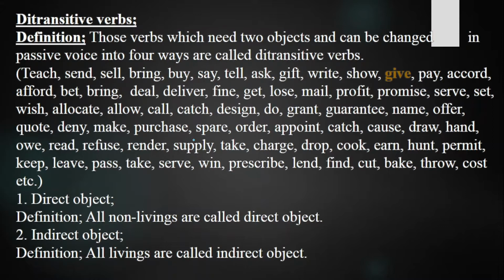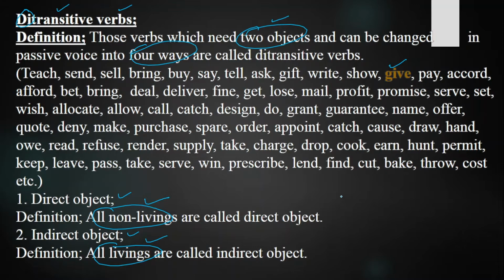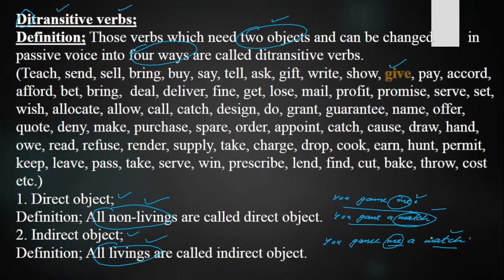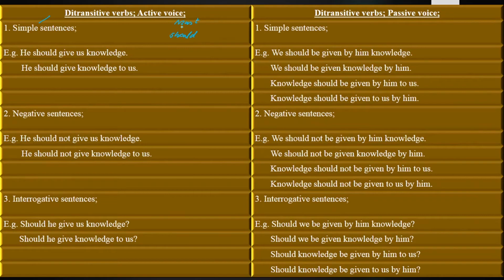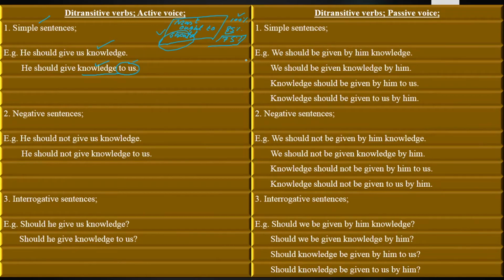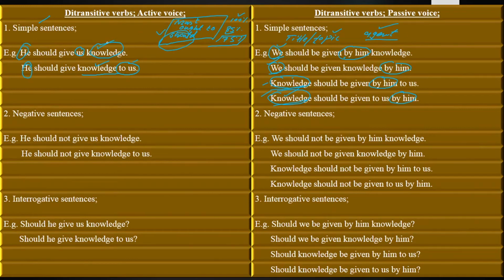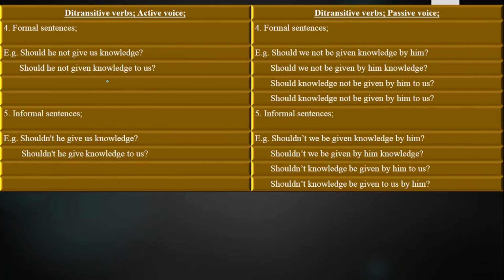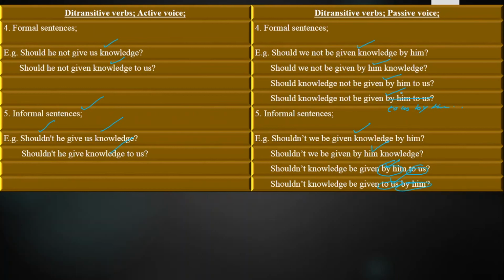Ditransitive verb "Give" into passive voice in Modal Auxiliary verb "Should" Lecture No. 70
Here we will try to understand how to change the sentences of ditransitive verb "Give" from active voice into passive voice in modal auxiliary verb "Should" in four ways with simple, negative, interrogative, formal and informal sentences.